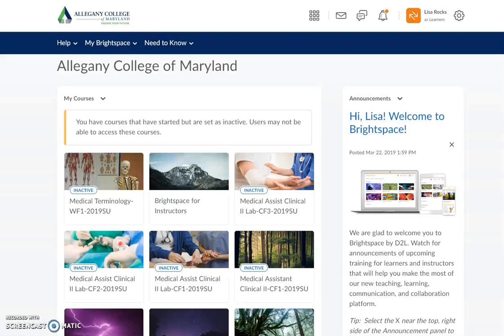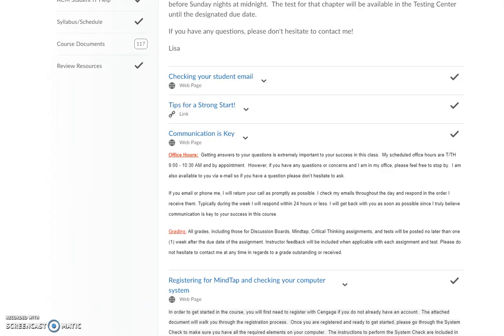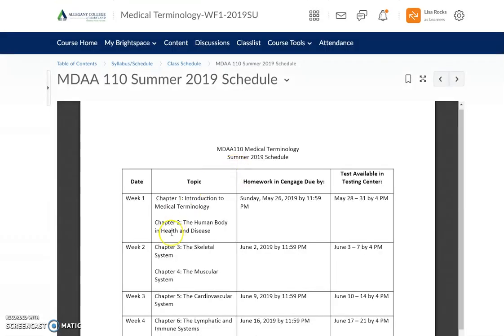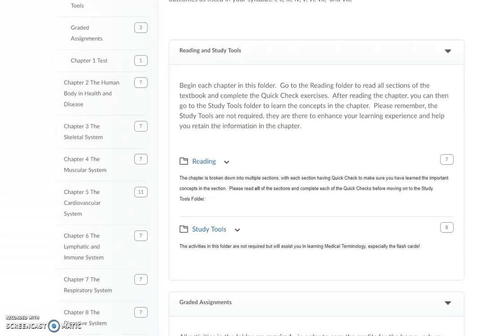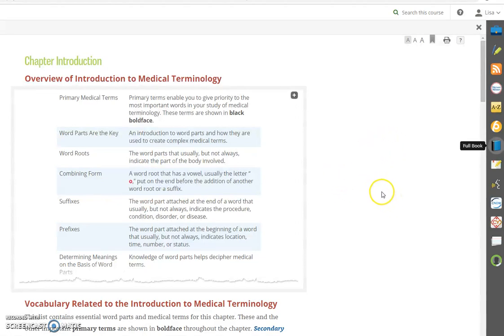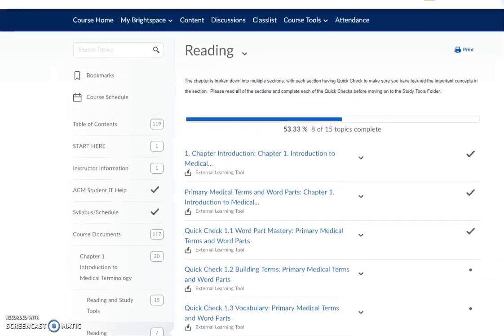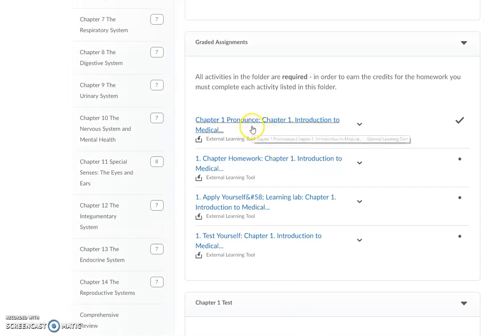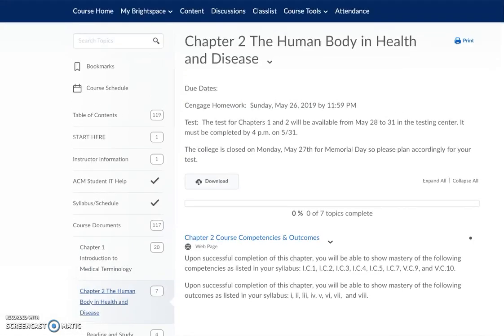Intro to Brightspace